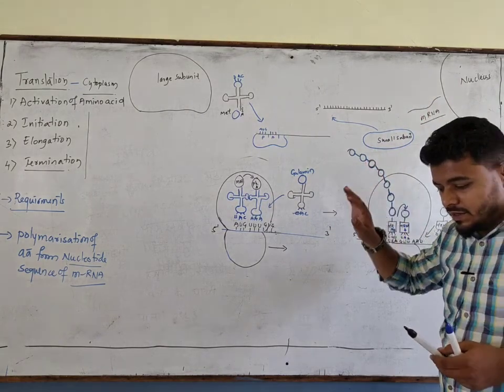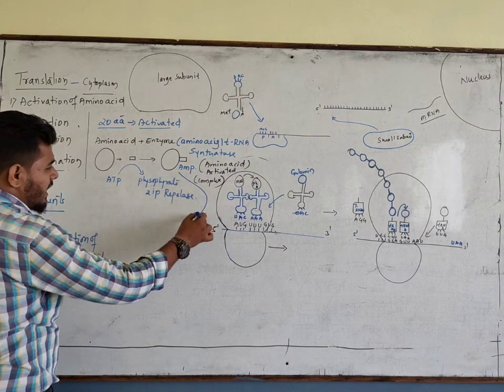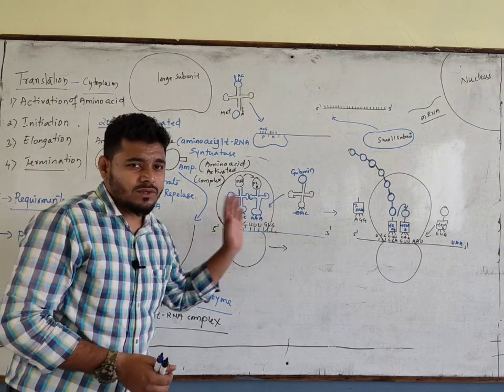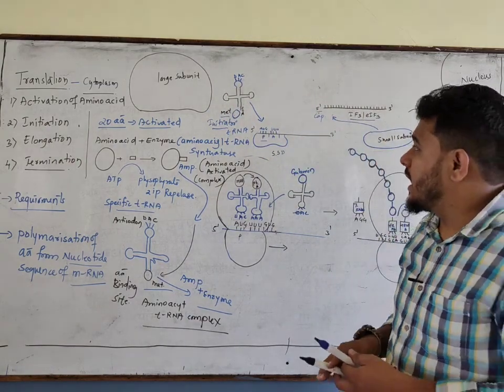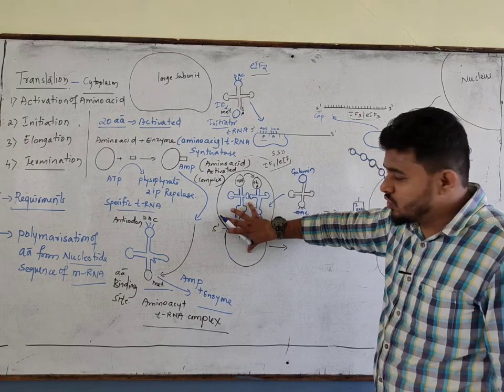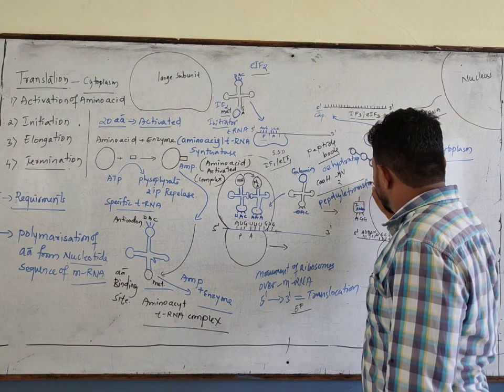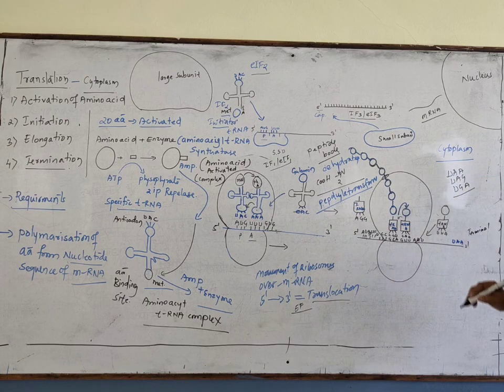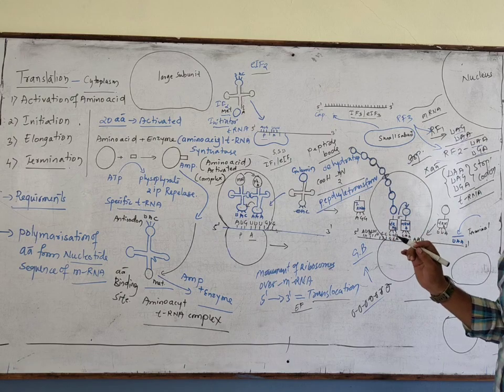MOLECULAR BASIS OF INHERITANCE-PART 14-PUC II